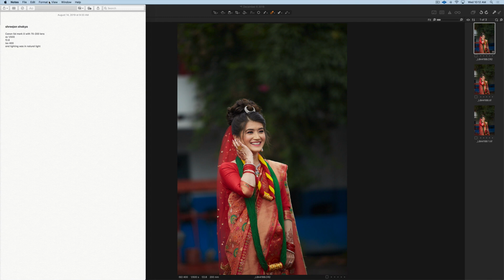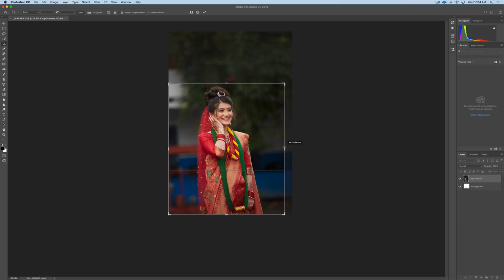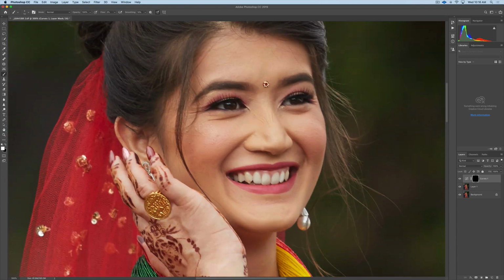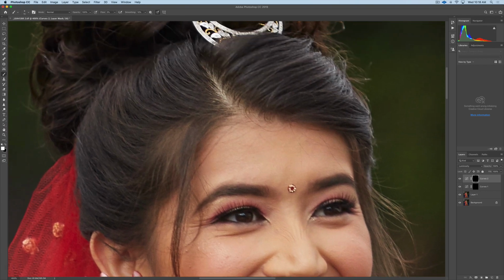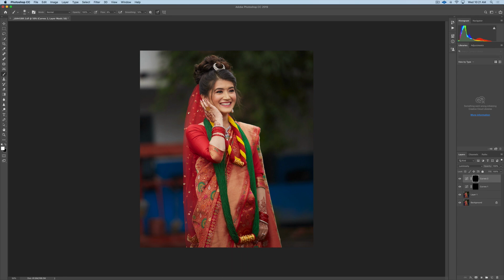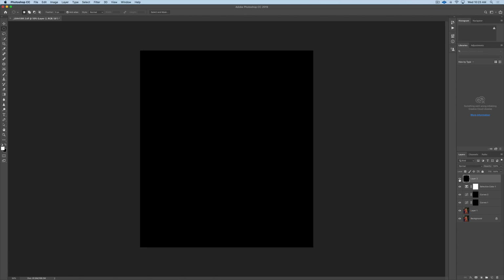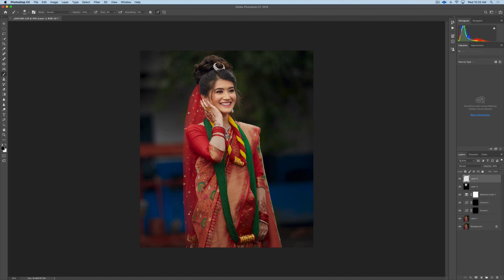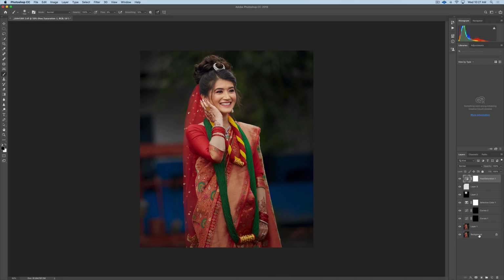Wedding Photo Photoshop Retouching Tutorial | I Edit Your Photo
Want To Know The 3 Portrait Secrets You Need To Know, To Create Stunning Images? Get The FREE 3 Part Video Training Right

In this video, I edit a photo submitted by Shreejan Shakya. He's a Wedding photographer and you can find out more about him on his Facebook

This photo was taken by Shreejan Shakya and I am doing a Wedding Photo Photoshop retouch tutorial with his permission. You can find out more about him

My 2019 KIT for Filmmaking, Photography &  Vlogs:

Top Hybrid Camera: USA [Amazon]
UK [Amazon] Can [Amazon]

Must Have Lens: USA [Amazon]

Run/Gun Video Camera: USA [Amazon]

Favorite Video Lens: USA [Amazon]

SD Cards I Use: USA [Amazon]

Larger Camera Bag: USA [Amazon]

All Of My Other Gear In One Place: